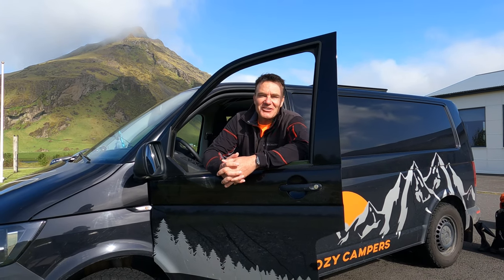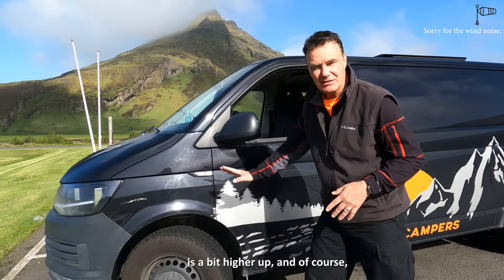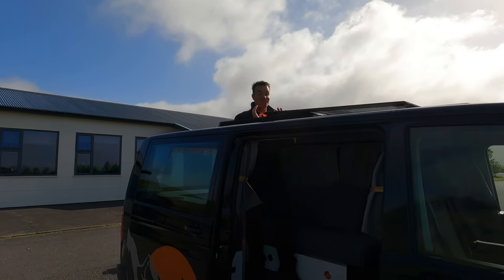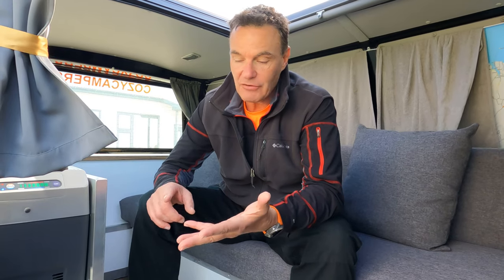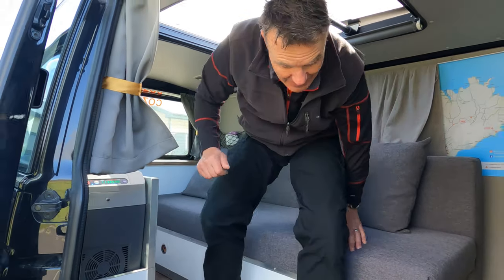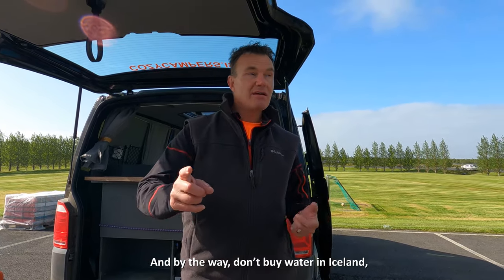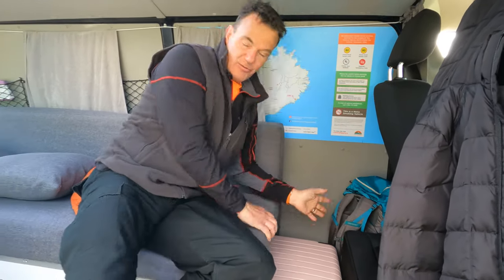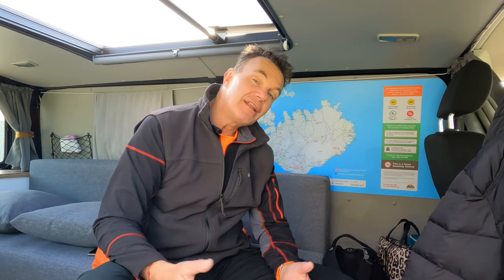Iceland Campervan | Our 4x4 Camper Review - The way to see Iceland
I think there is no better way to see Iceland than by a campervan, specifically with a 4x4 camper. Having this kind of am Iceland campervan will allow you to go almost anywhere, including the Highlands and the "F" Roads. And we explored it all in our beautiful campervan that we rented from Cozy Campers.

This is our review of our 4x4 camper from Cozy Campers, and while it was not cheap, having researched and compared it to campervan companies like Happy Campers, KuKu Campers and Go Campers, we thought that Cozy Campers was the right choice.

We paid around Euro 2,000 for seven days to rent this camper from Cozy Campers. Remember, this is for a 4x4 Camper.

Cozy Campers
Kársnesbraut 106
200 Kópavogur, Iceland